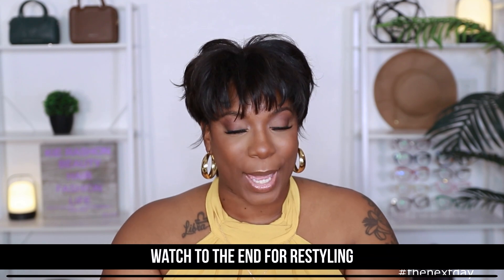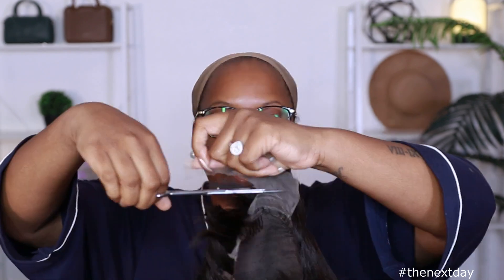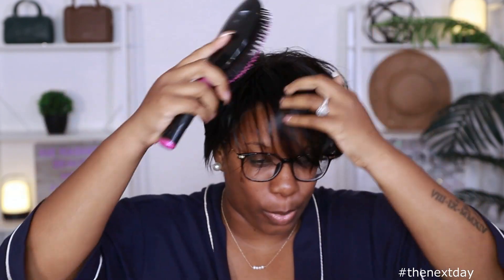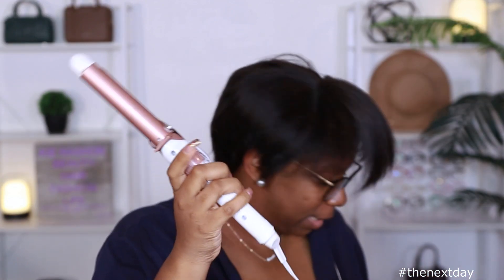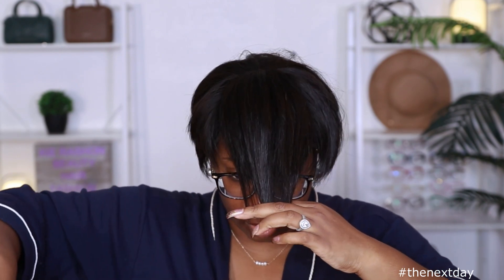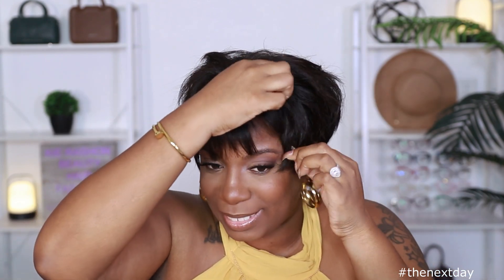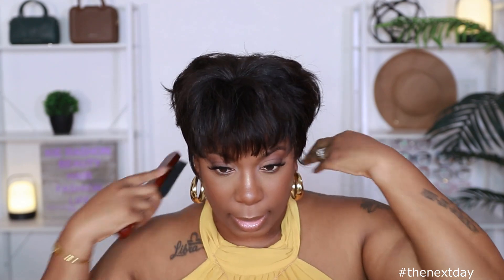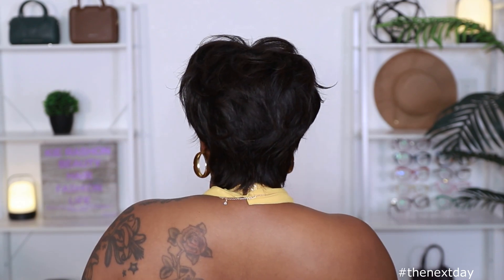90s Pixie Cut Style! Style My Hair With Me STEP by STEP Install Cut & Style YWigs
90s Pixie Cut Style! Style My Hair With Me STEP by STEP Install Cut & Style YWigs . Check out my step by step install of this 90s pixie cut wig from why ywigs. This pixie cut def took some style and finesse for me but in the end I was able to to work it out. Press play for install & review by Kie RaShon .

🤎  🤎  🤎 WIG INFO 🤎  🤎  🤎
Different cap sizes are available to this wig.

Wig SKU: BOB036
Hair Length: As Image
Hair Density: 180%
Hair Color: Natural Color
Cap Size: Large

Revlon Blow Dryer Brush
Nairobi Wrap Mousse
Revlon Diffuser
GEX Beauty WIG GRIP (Brown)
Curling Pad
Jamaican Castor Oil
Peppermint Oil

WHAT KIE WORE:
Press on Nail
Yellow Jumpsuit
Love Dupe Bracelet
My Glasses: (code Kie10) zeelool (sold out)

WHAT KIE USES DAILY:
Wax Stick (not mine, but better)
Mirror
Lapel Mic

My Makeup:
Lipgloss: code KieGalore on 2 or more

Pixie Ywigs - Big Head Friendly

1. on front hairline
2. on sides to hairline and right above ears
3. down in back to nape of neck.
BIG HEAD FRIENDLY: 3 out of 3 points
BIG HEAD ASSOCIATE: 2 out of 3 points
TOO SMALL: 0 - 1 out of 3 points